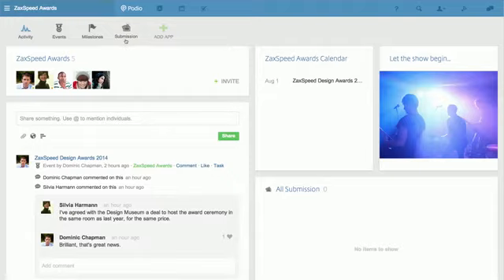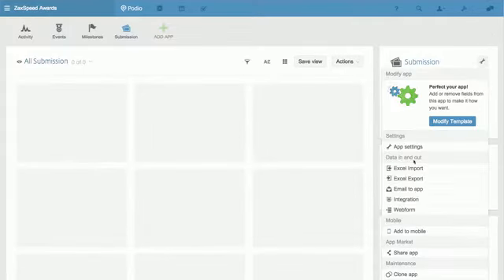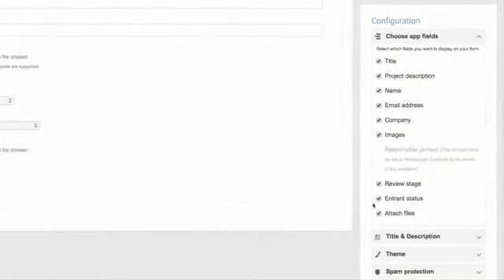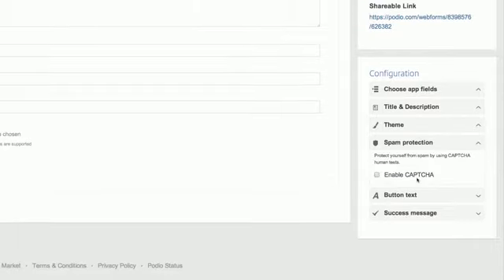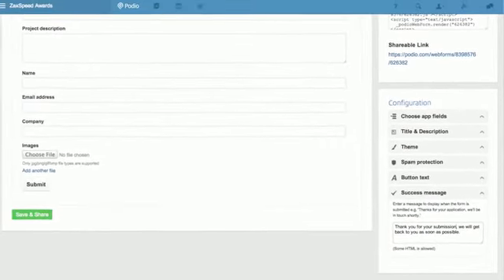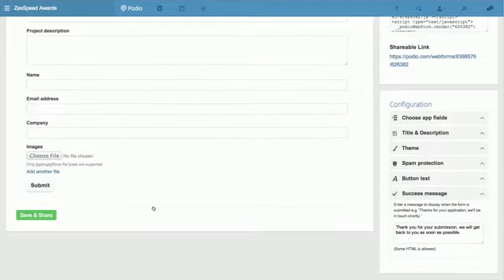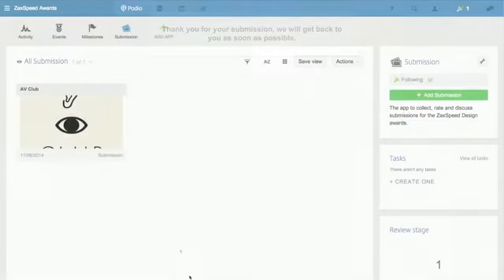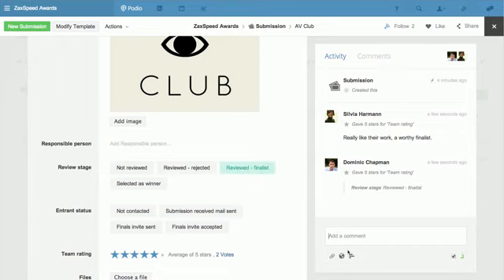Podi Tutorial for Real Estate How to Create Webforms in Podio with REI CRM DEVELOPER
What is Podio webform?
By adding a webform to your app, you can get data into Podio from an external source, such as your website. Webforms can be used for many different purposes. ... Use an Attendees app with a webform to gather submissions to your event

How do I edit a Podio form?
To get started, go to any app item and click "Modify template" in the top left corner. From here you can make any changes to your apps, whether it's adding new fields or modifying existing ones.

We are developing a fully automated Podio system for Real Estate Business.
We can do this Podio automation for Real Estate Business
Track leads, manage customer relationships and organize your sales team in one place We are providing the development and Leads Generations support of Podio CRM to turn more leads into sales – track the status of your leads and document all discussion history, schedule meetings, and connect your projects also.